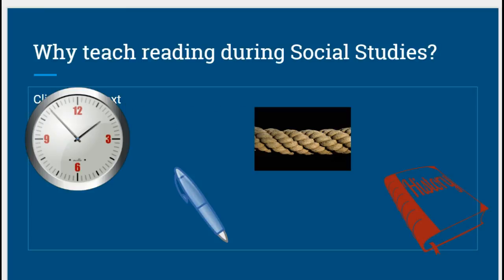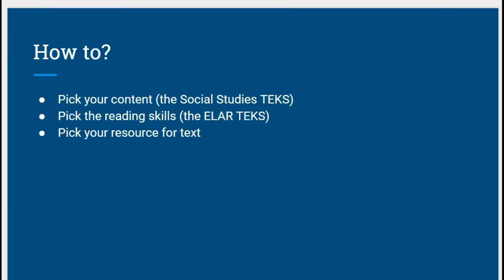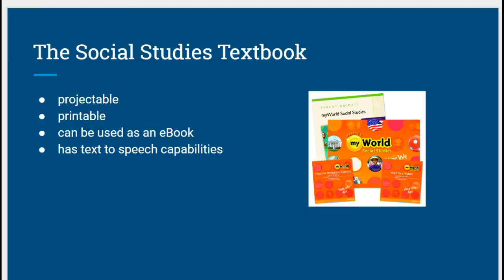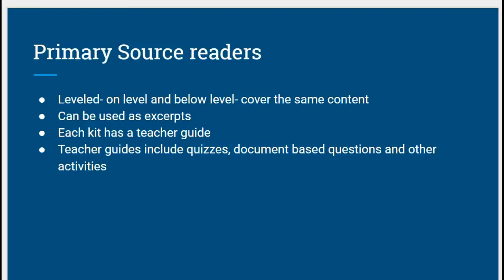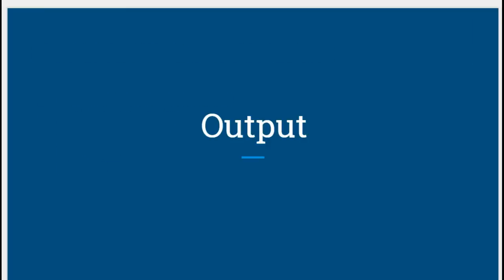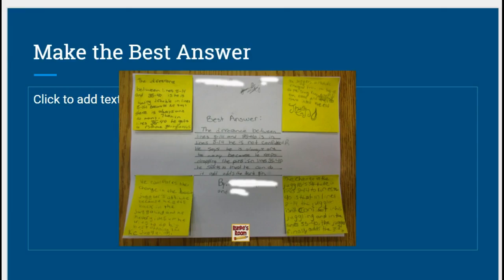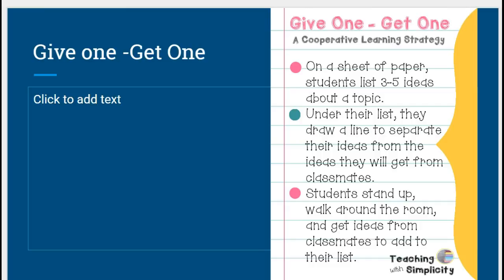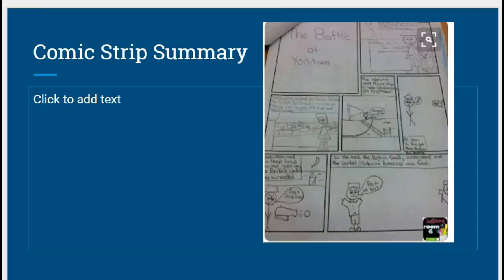Nonfiction Reading in Social Studies